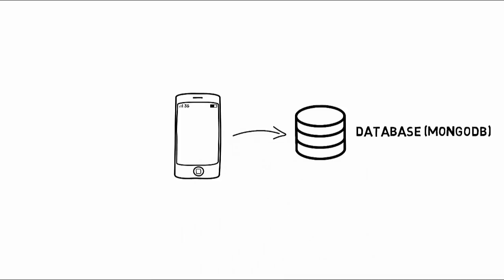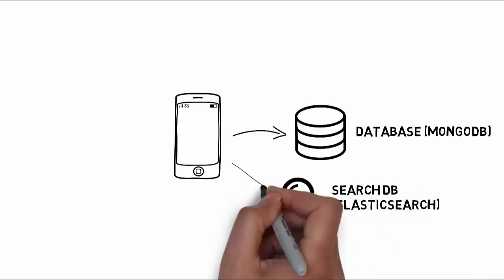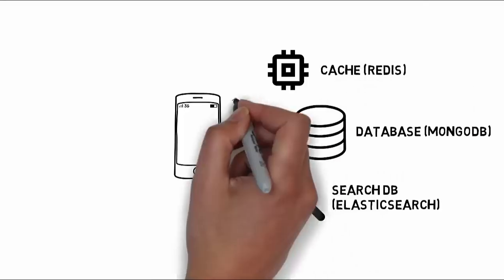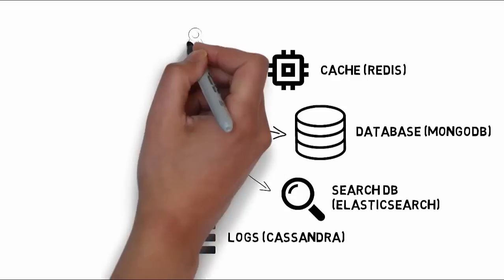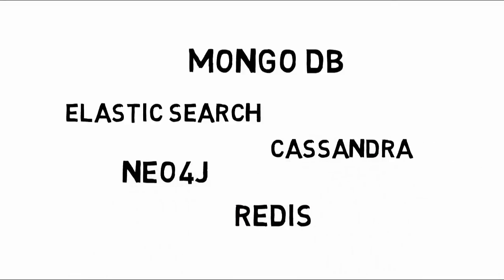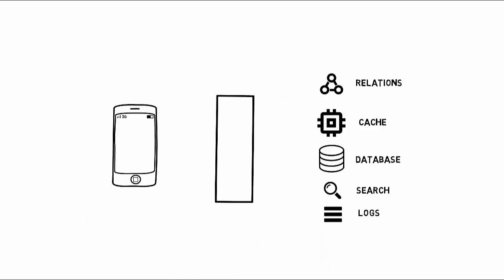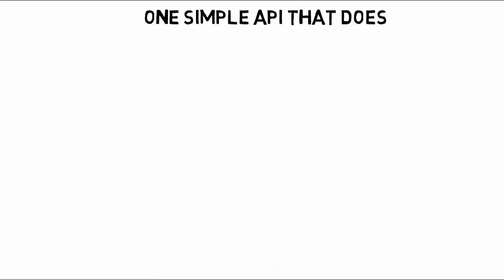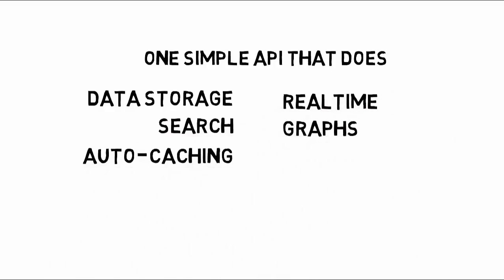Why build your next app with CloudBoost?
Here's why you should build your next app on CloudBoost.io. Signup today